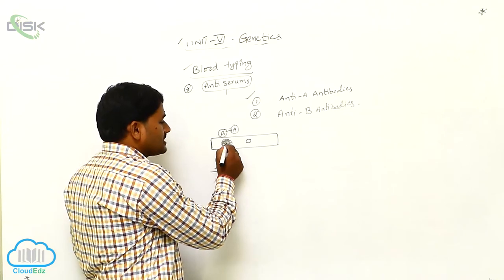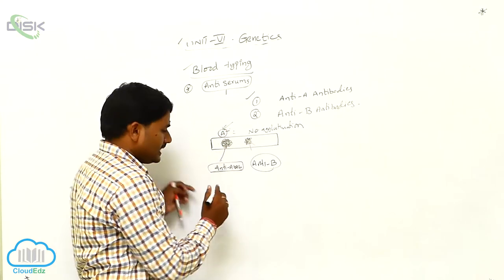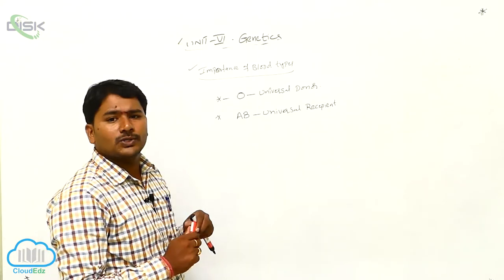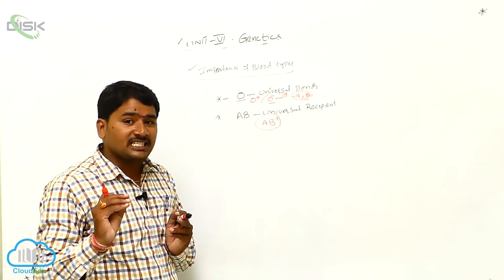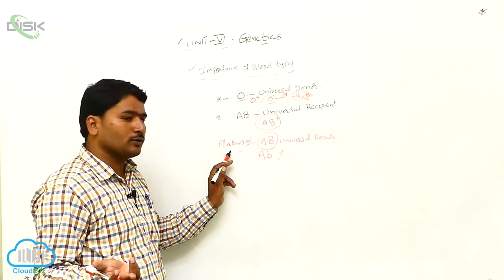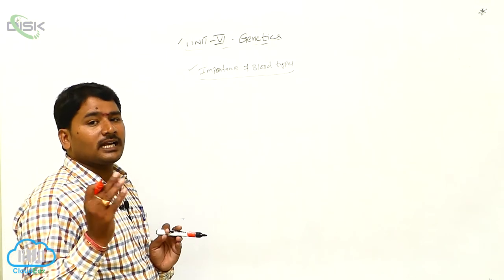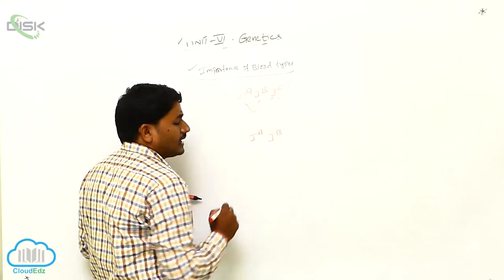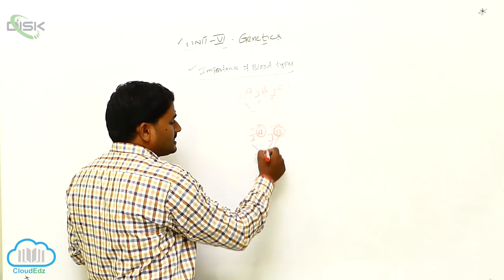Multiple Alleles and Human Blood Groups || Multiple alleles 5 Blood grouping 3 || Disk Telangana